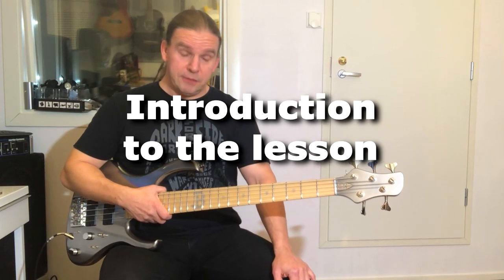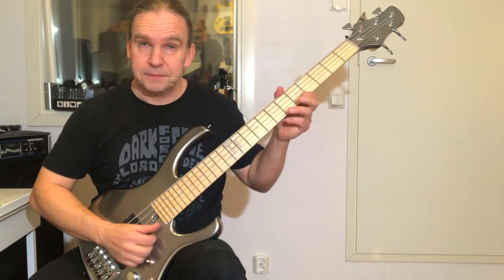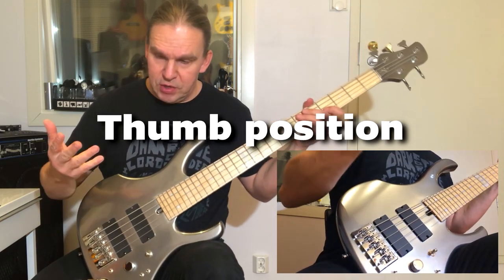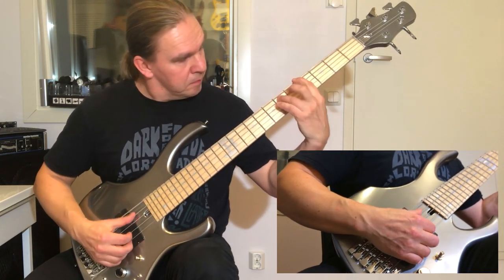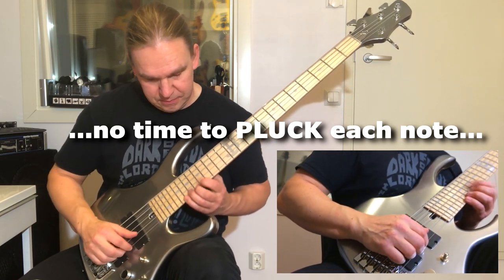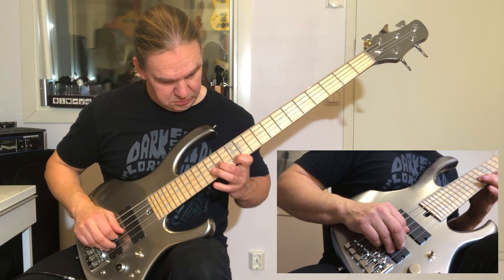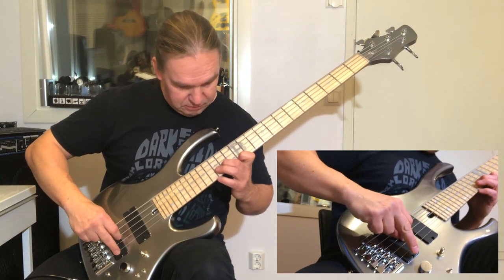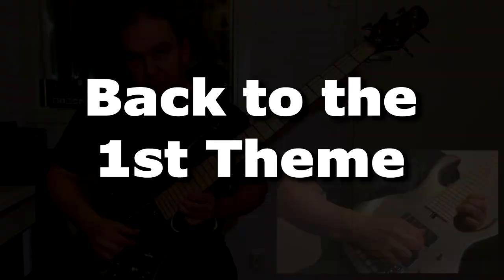LESSON. Trilogy suite Op:5 guitar track played on Bass guitar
This lesson is for advanced players and don't include notes neither tablatures. Everything is played in slow speed and it is possible to pick up each note quite easily. Also I encourage to use ears for learning.

Timeline points:
00:14  Introduction to the lesson
01:48  Tuning
02:44  Right hand position
04:24  Thumb position
05:31  Intro of Trilogy suite Op:5
07:15  1st theme of Trilogy suite Op:5
08:40  Right hand plucking techniques Part 1
10:00  2nd theme of Trilogy suite Op:5
11:31  Right hand plucking techniques Part 2
14:55  1st guitar solo
16:44  2nd guitar solo
18:47  Few words to the end
19:17  Improvised solo